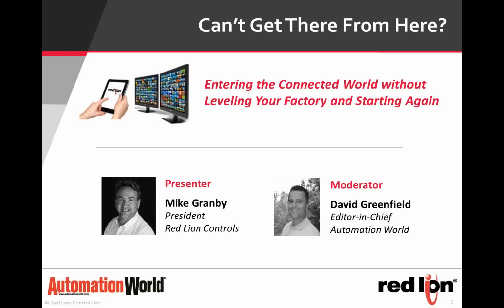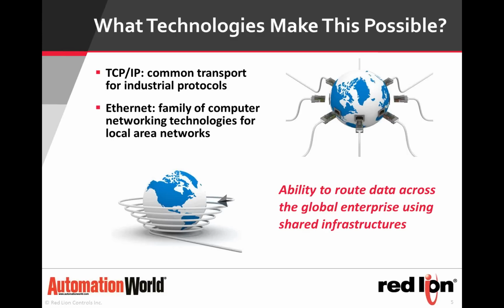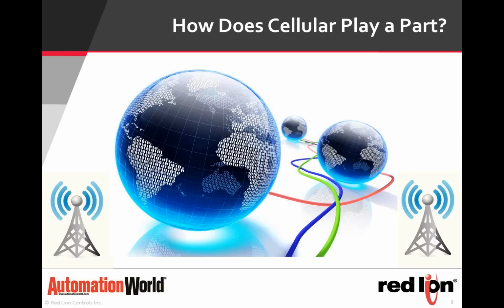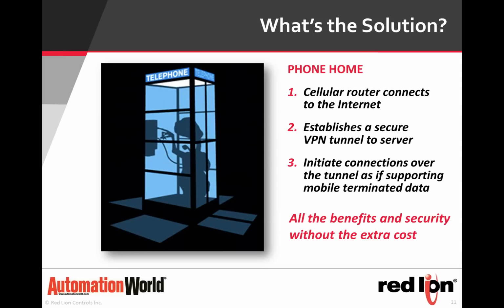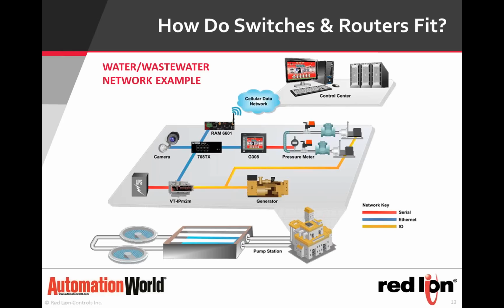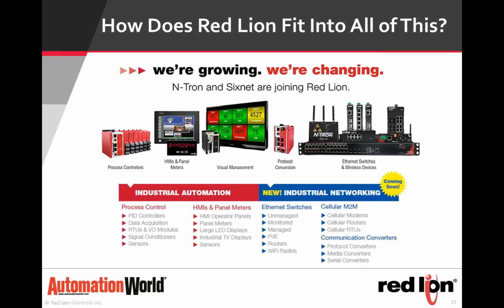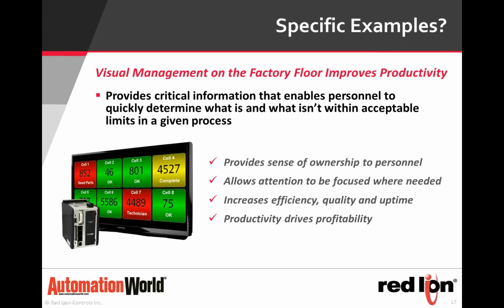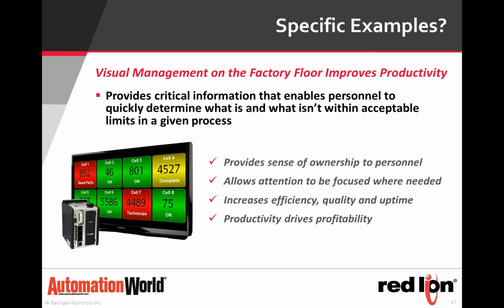Entering the Connected World without Leveling Your Factory and Starting Again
In this webinar, Automation World's Director of Content/Editor-in-Chief David Greenfield will speak with Mike Granby, president of Red Lion Controls, about how to bridge the gap between this shiny new vision of connected manufacturing and stark reality by using industrial products that thrive in environments where automation products from multiple vendors exist side by side. This interview will focus on educating you about how to seamlessly connect, monitor and control your assets in an affordable way without starting from scratch.